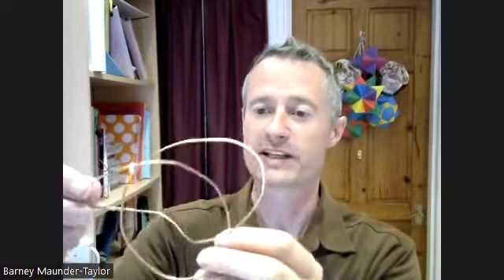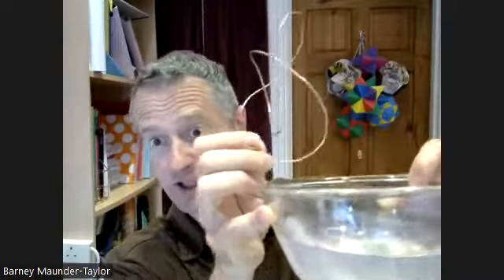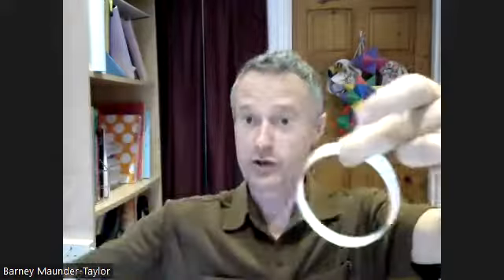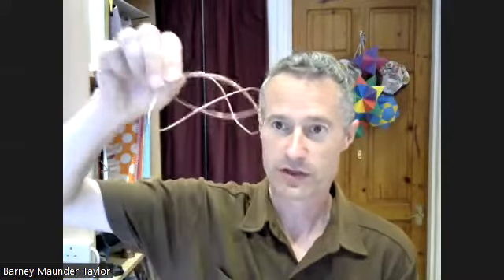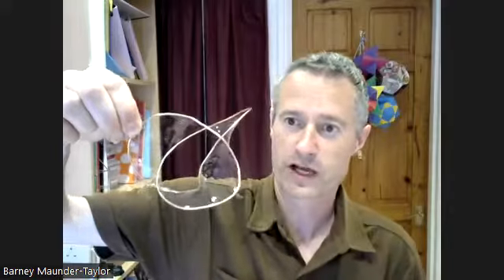Trefoil Knot Bubble Mixture Mobius Surprise!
An amazing new way to create a well-known mathemagical shape by dipping a trefoil knot (you might know this as an "overhand knot") in soapy bubble mixture. Can you predict what amazing shape the bubbly film will create? School visits